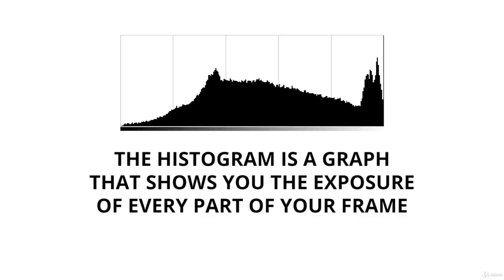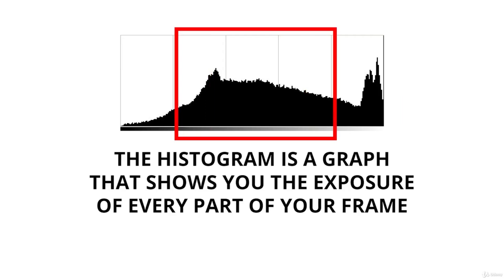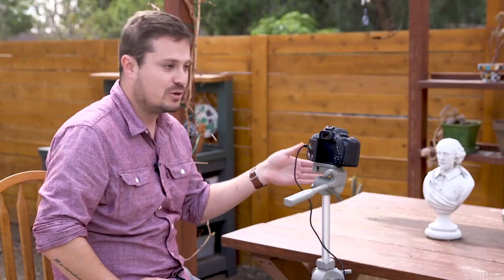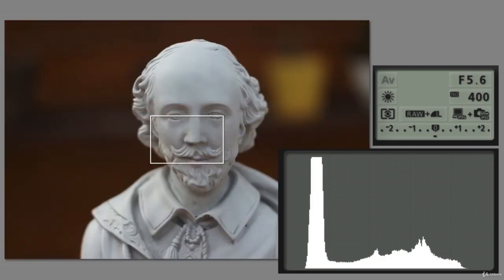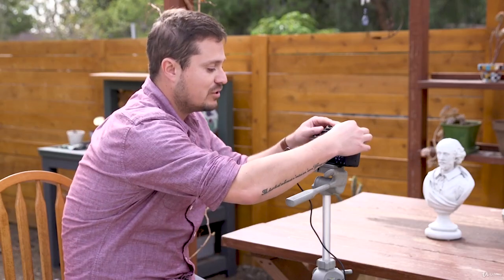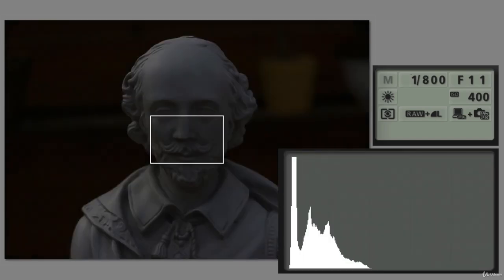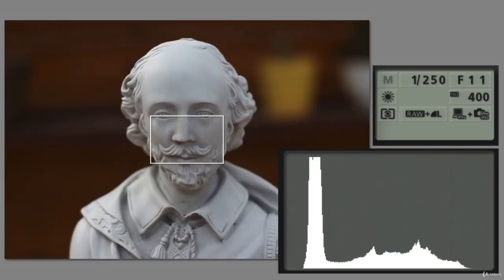16 ADVANCED Reading Exposure with the Histogram